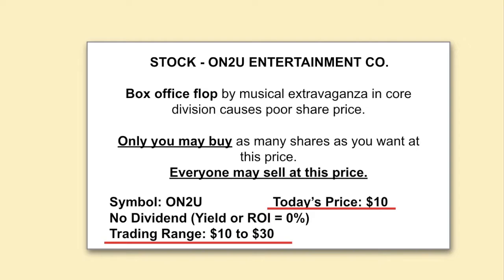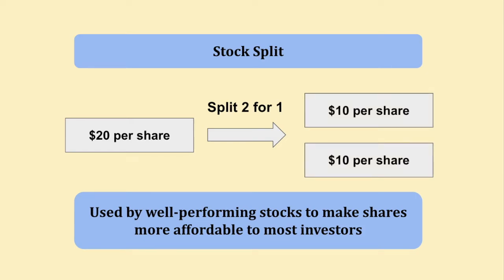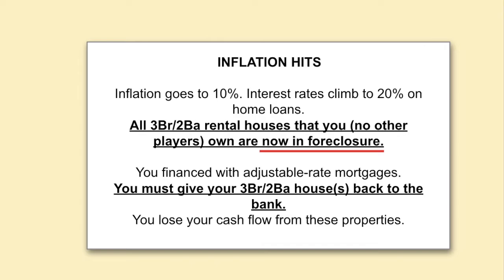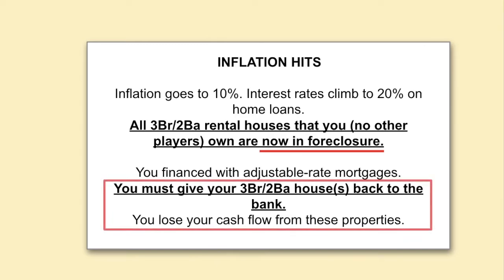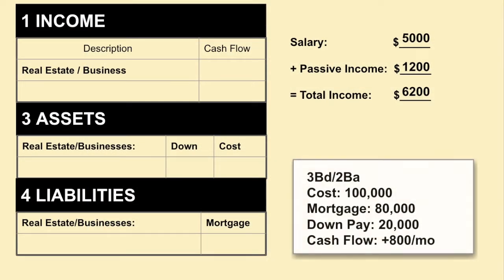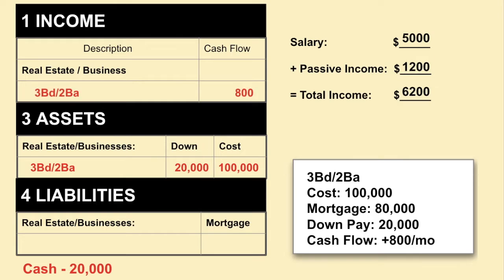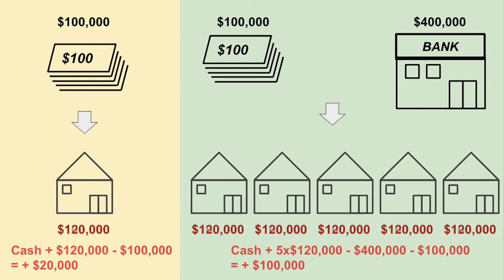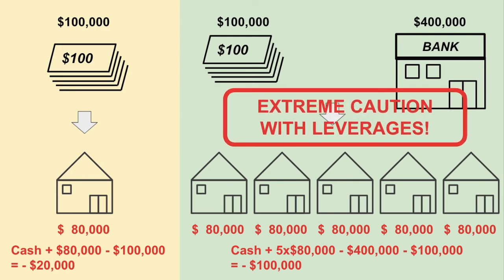[Closed Captions] CASHFLOW 101 - How to Play (Part 2) - Assets and Liabilities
New to the CASHFLOW 101 board game?  In this video we discuss the core concepts of this game: assets and liabilities. (Turn on Closed Captions if needed) == Chapters ==:

01:59  Assets
12:43  Liabilities